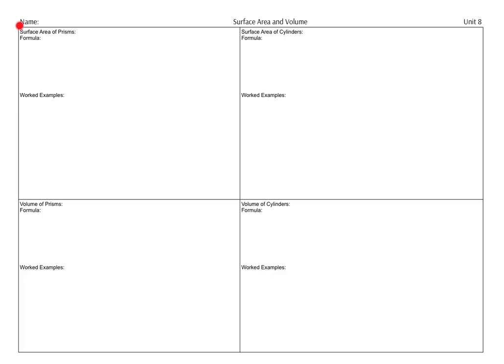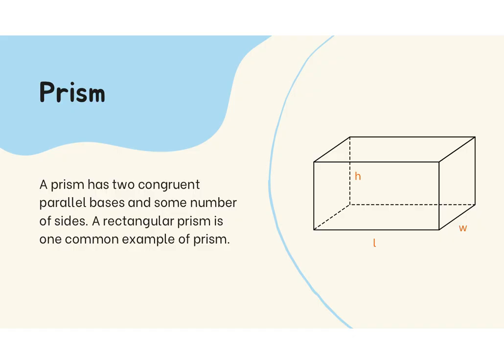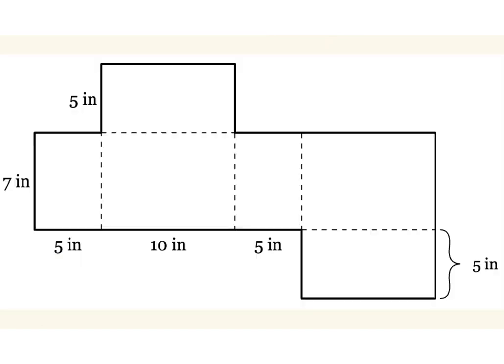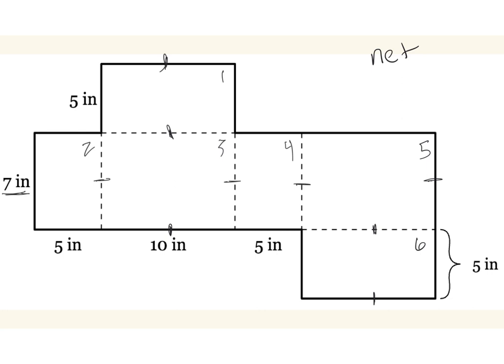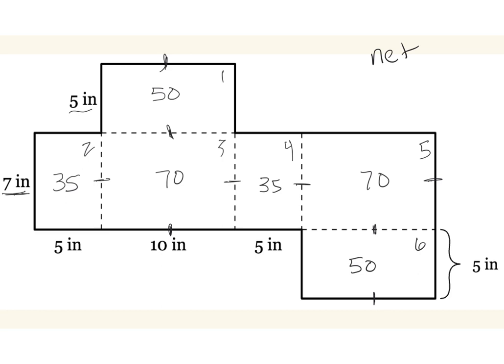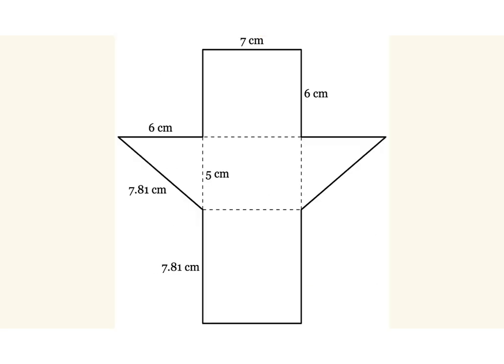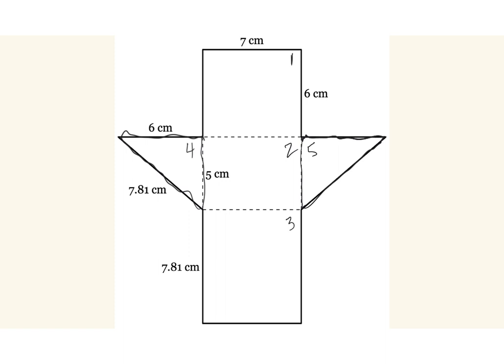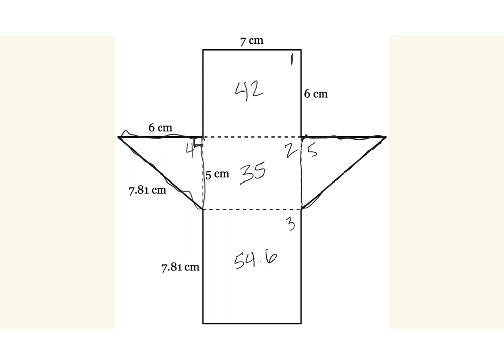Surface Area of Prisms - Mild